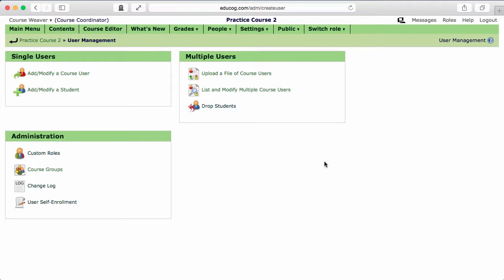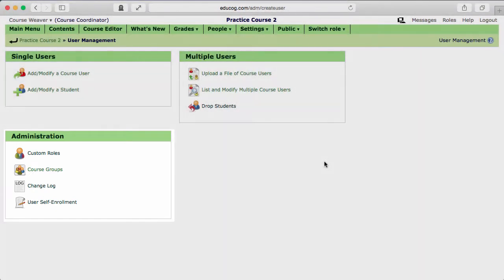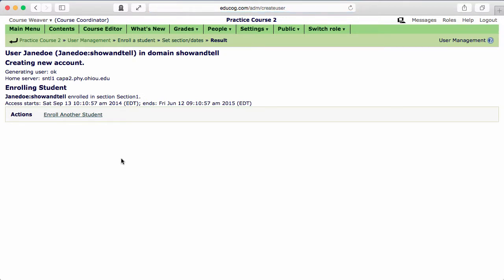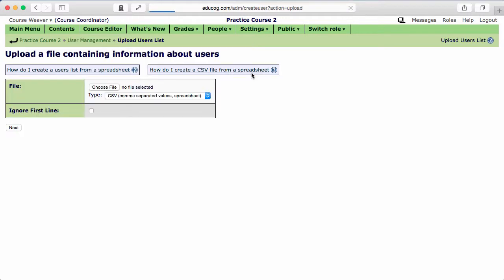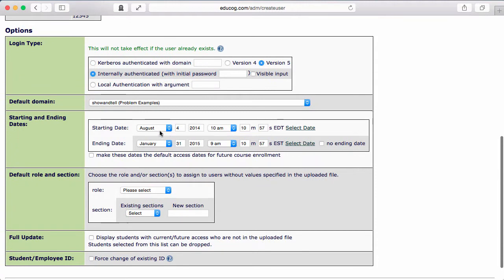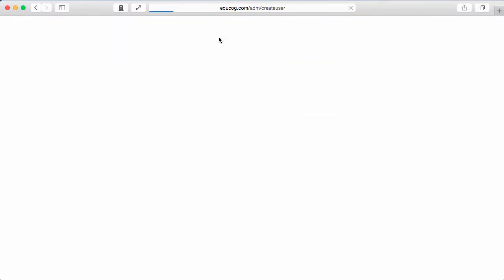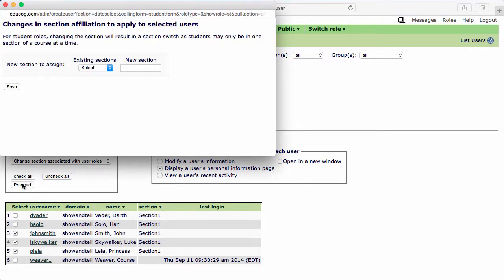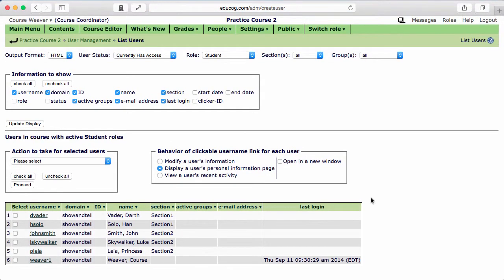The Basics #9: Adding Users and Course Sections